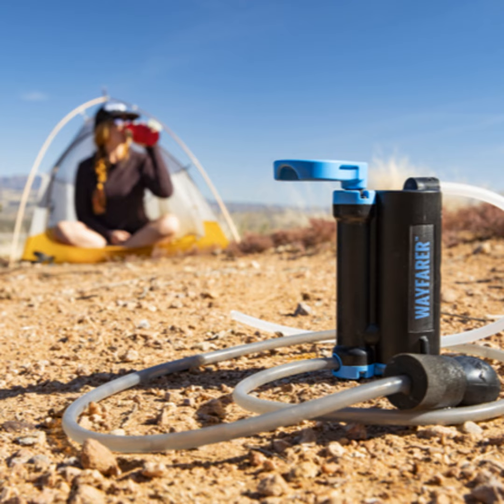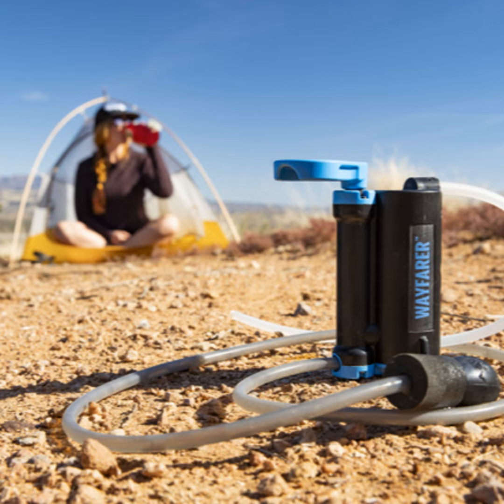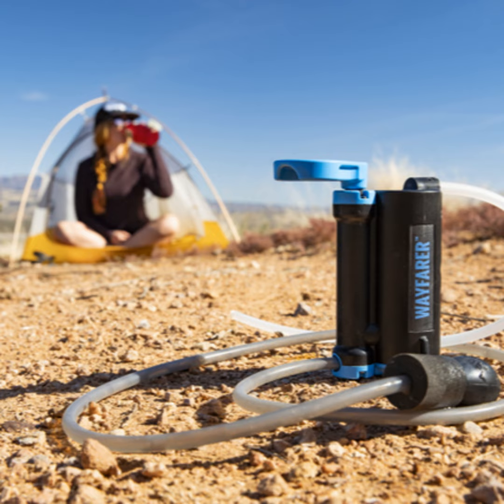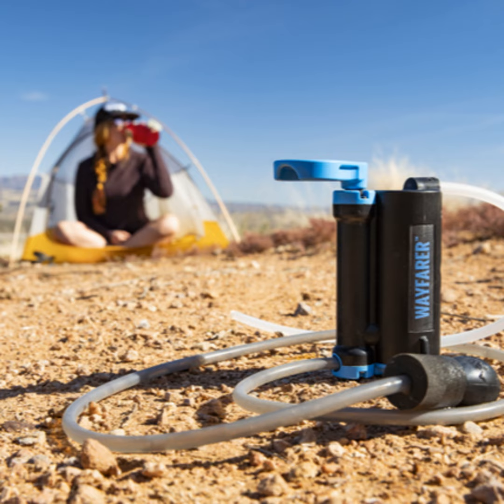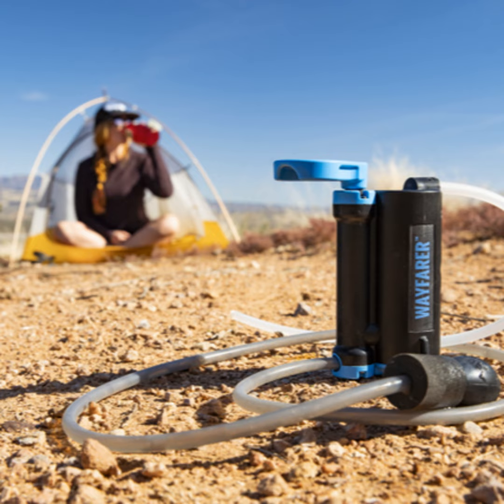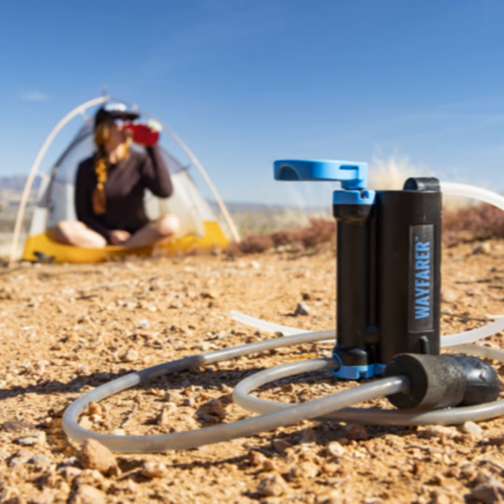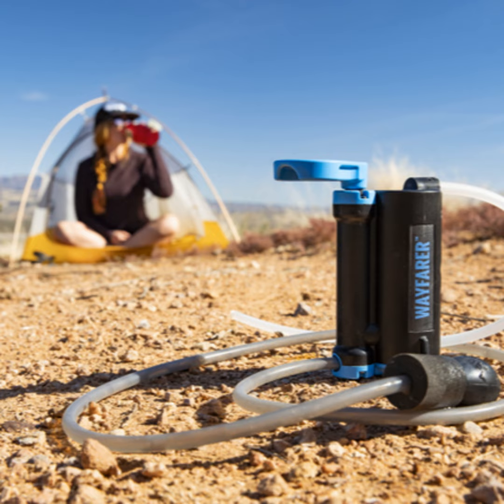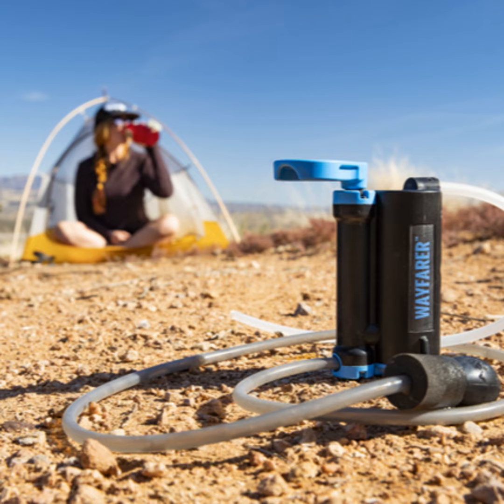Techstination Interview: Outdoor tech- LifeSaver Wayfarer portable water purifier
LifeSaver Wayfarer isn't just a portable water filter, it purifies as well. What does that mean?  Technical and operations director Joe Lovegrove chats with Techstination's Fred Fishkin.